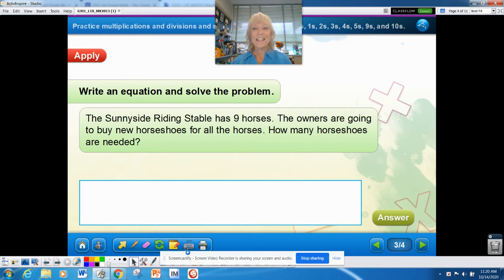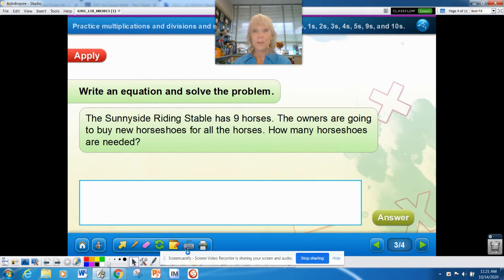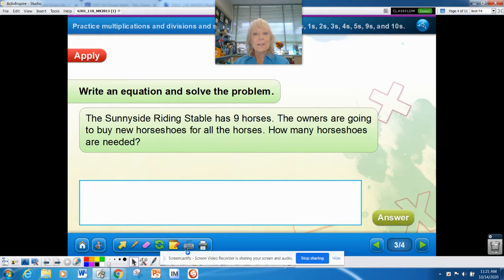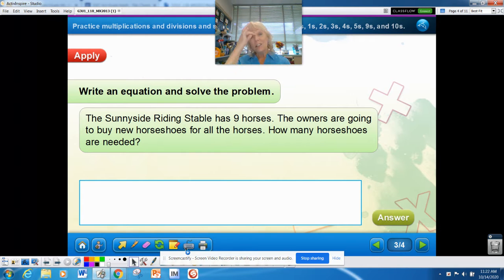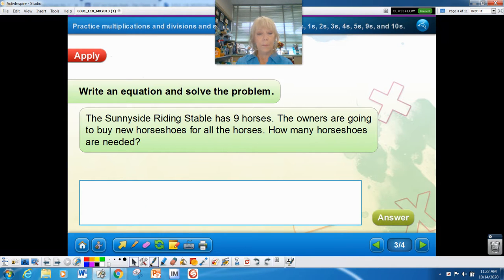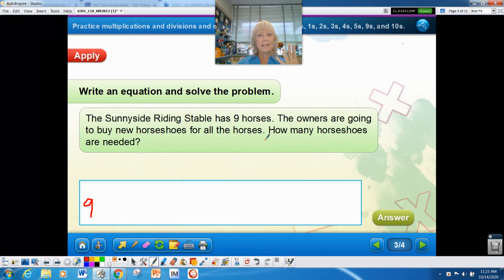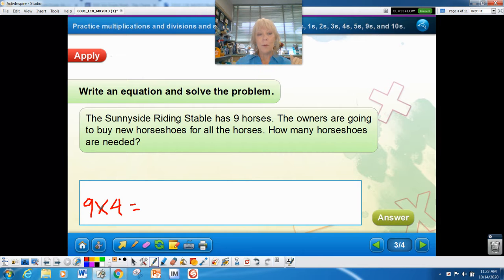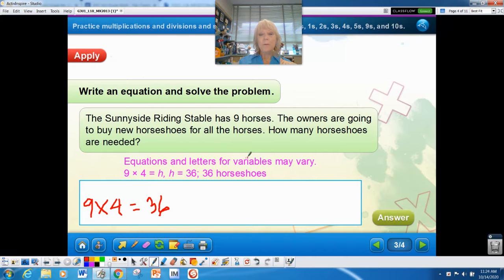Unit 1 Lesson 18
Building Fluency with Multiplication word problems